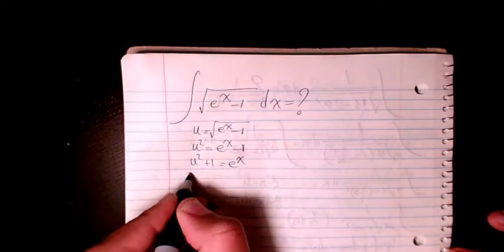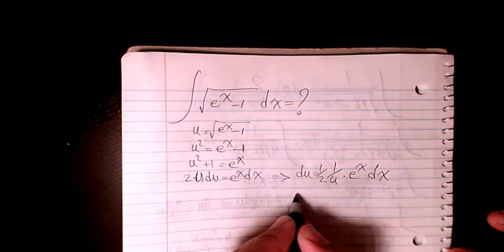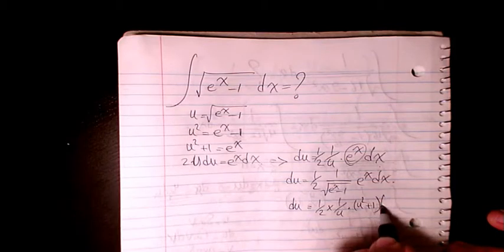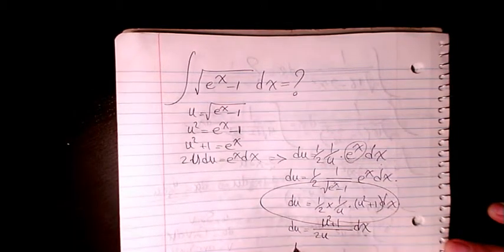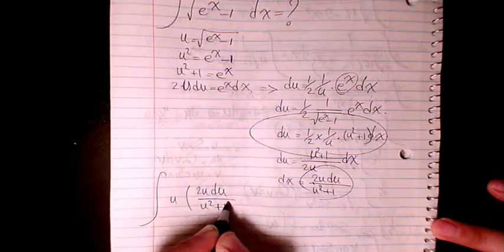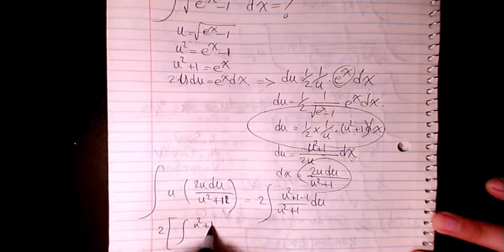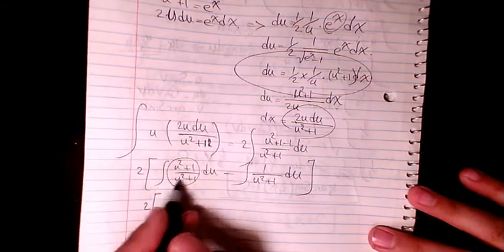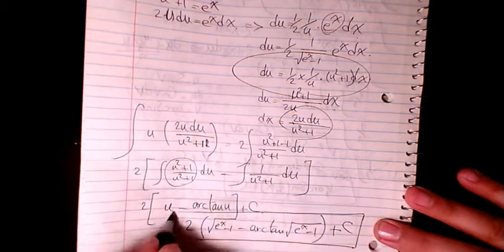What is the Integral of sqrt(e^x-1) substitution, Indefinite integration, How to Integral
In this video series you will learn about integration, how to find the integral, what is the integral of a function using different methods of infinite integration such as substitution, integration by parts, and partial fraction decomposition, and trigonometric identities

Dans cette série de vidéos, vous découvrirez l'intégration, comment trouver l'intégrale, quelle est l'intégrale d'une fonction en utilisant différentes méthodes d'intégration infinie telles que la substitution, l'intégration par parties et la décomposition partielle de fractions, et les identités trigonométriques

En esta serie de videos aprenderá sobre la integración, cómo encontrar la integral, cuál es la integral de una función utilizando diferentes métodos de integración infinita, como la sustitución, la integración por partes y la descomposición de fracciones parciales, y las identidades trigonométricas.

Nesta série de vídeos, você aprenderá sobre integração, como encontrar a integral, qual é a integral de uma função usando diferentes métodos de integração infinita, como substituição, integração por partes e decomposição de frações parciais e identidades trigonométricas

In dieser Videoserie lernen Sie die Integration kennen, wie Sie das Integral finden, was das Integral einer Funktion ist, indem Sie verschiedene Methoden der unendlichen Integration verwenden, z. B. Substitution, Integration durch Teile und partielle Bruchzerlegung sowie trigonometrische Identitäten

In questa serie di video imparerai l'integrazione, come trovare l'integrale, qual è l'integrale di una funzione usando diversi metodi di integrazione infinita come la sostituzione, l'integrazione per parti e la decomposizione della frazione parziale e le identità trigonometriche

ਇਸ ਵੀਡੀਓ ਲੜੀ ਵਿਚ ਤੁਸੀਂ ਏਕੀਕਰਣ, ਅਨਿੱਖੜਤਾ ਨੂੰ ਕਿਵੇਂ ਲੱਭ ਸਕਦੇ ਹੋ, ਅਨੰਤ ਏਕੀਕਰਣ ਦੇ ਵੱਖੋ ਵੱਖਰੇ ਤਰੀਕਿਆਂ ਜਿਵੇਂ ਕਿ ਬਦਲ, ਭਾਗਾਂ ਦੁਆਰਾ ਏਕੀਕਰਣ, ਅਤੇ ਅੰਸ਼ਕ ਭਾਗਾਂ ਦੇ ਵਿਗਾੜ, ਅਤੇ ਤ੍ਰਿਕੋਣਮਿੱਤਰੀ ਪਹਿਚਾਣ ਦੀ ਵਰਤੋਂ ਕਰਦਿਆਂ ਇਕ ਕਾਰਜ ਦਾ ਅਨਿੱਖੜਵਾਂ ਬਾਰੇ ਸਿੱਖੋਗੇ.

इस वीडियो श्रृंखला में आप एकीकरण के बारे में जानेंगे, कैसे इंटीग्रल का पता लगा सकते हैं, विभिन्न इंटीग्रेशन के विभिन्न तरीकों का उपयोग करके फ़ंक्शन का अभिन्न अंग है जैसे प्रतिस्थापन, भागों द्वारा एकीकरण, और आंशिक अंश विघटन, और त्रिकोणमितीय पहचान।

এই ভিডিও সিরিজের মধ্যে আপনি শিখবেন ইন্টিগ্রেশন, কীভাবে ইন্টিগ্রালটি সন্ধান করা যায়, অসীম সংহতকরণের বিভিন্ন পদ্ধতি যেমন প্রতিস্থাপন, অংশগুলির দ্বারা সংহতকরণ এবং আংশিক ভগ্নাংশের ক্ষয় এবং ত্রিকোণমিতিক পরিচয় ব্যবহার করে কোনও ফাংশনের অবিচ্ছেদ্য কী

در این مجموعه ویدیویی با ادغام ، نحوه یافتن انتگرال ، انتگرال یک عملکرد با استفاده از روشهای مختلف ادغام بی نهایت مانند تعویض ، ادغام توسط قطعات و تجزیه کسری جزئی و هویت مثلثاتی چیست؟

اس ویڈیو سیریز میں آپ کو انضمام کے بارے میں ، انضمام کو کس طرح تلاش کرنا ہے ، لامحدود انضمام کے مختلف طریقوں جیسے متبادل ، حصوں کے ذریعہ انضمام ، اور جزوی جزء کی رگڑنا ، اور مثلث شناخت کے استعمال سے کسی فعل کا لازمی کیا سیکھا جائے گا۔

在本視頻系列中，您將學習積分，如何查找積分，使用不同的無限積分方法（例如代換，按零件積分，部分分數分解和三角恆等式）的函數積分是什麼。

이 비디오 시리즈에서는 적분, 적분을 찾는 방법, 대체, 부품 별 적분 및 부분 분수 분해, 삼각 분할 등의 다양한 무한 적분 방법을 사용하여 함수의 적분에 대해 학습합니다.

このビデオシリーズでは、積分、積分の見つけ方、置換、部品による積分、部分分数分解、三角関数などのさまざまな無限積分法を使用した関数の積分について学習します。

В этой серии видеороликов вы узнаете об интеграции, о том, как найти интеграл, что такое интеграл от функции, используя различные методы бесконечной интеграции, такие как подстановка, интегрирование по частям, разложение по частичной дроби и тригонометрические тождества.
Dr. Masi